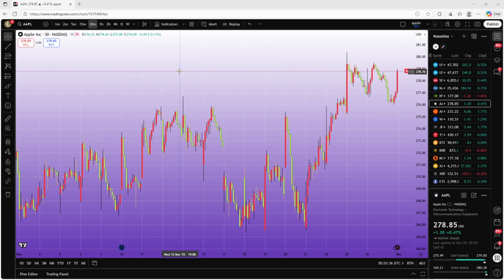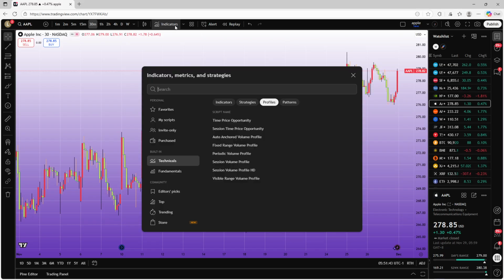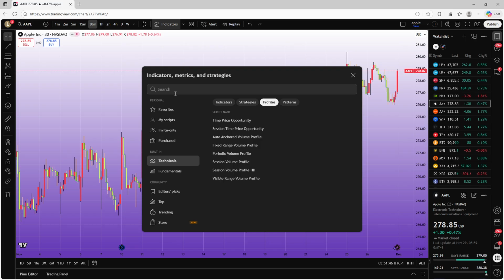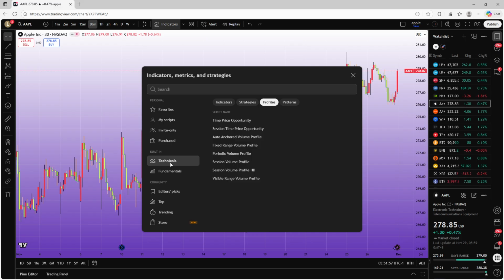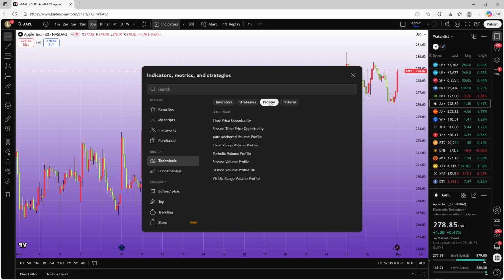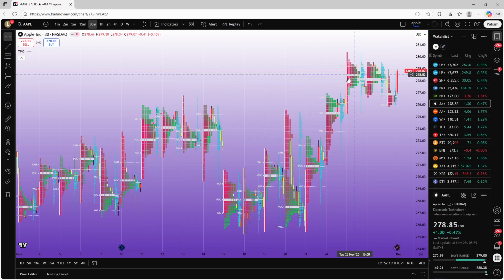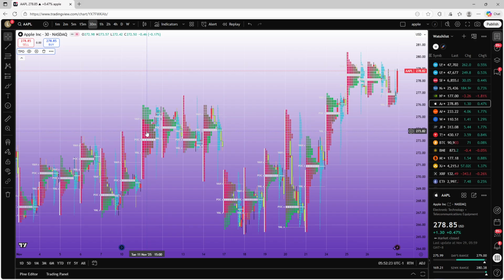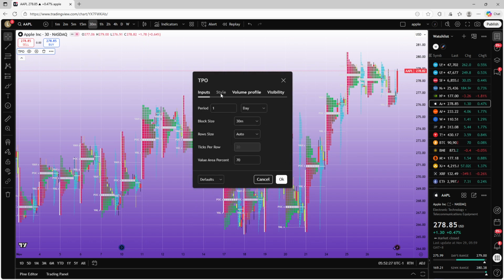How To Add Time Price Opportunity In Tradingview (Quick and Easy Guide)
Learn how to add Time Price Opportunity (TPO) in TradingView with this quick and beginner-friendly guide. The TPO indicator helps traders identify key price levels, spot market balance zones, and analyze trading activity over time. Using this tool can improve trade timing, highlight value areas, and enhance your overall market analysis.

Benefits of Time Price Opportunity (TPO) in TradingView:
✅ Identifies key support and resistance zones based on time and price
✅ Helps spot market balance and imbalance areas
✅ Ideal for day trading, swing trading, and volume-based strategies
✅ Clear visual charts make analysis fast and beginner-friendly